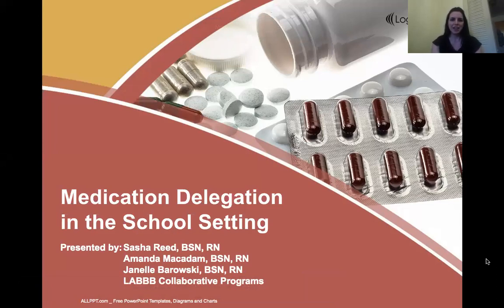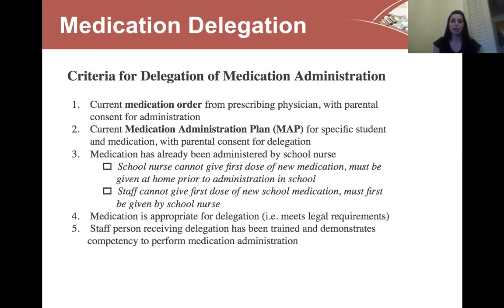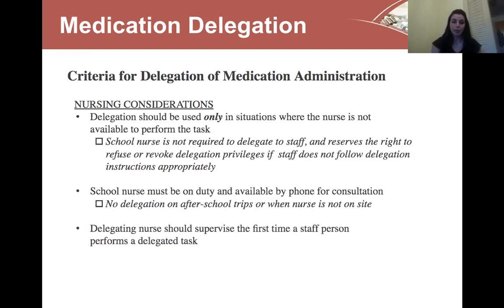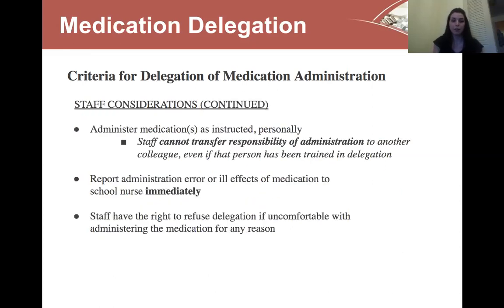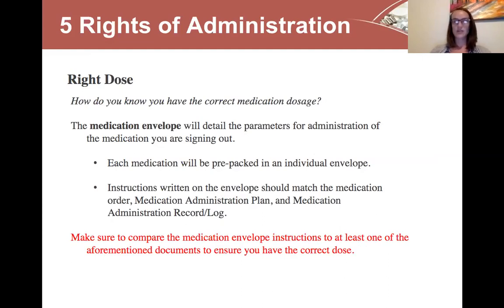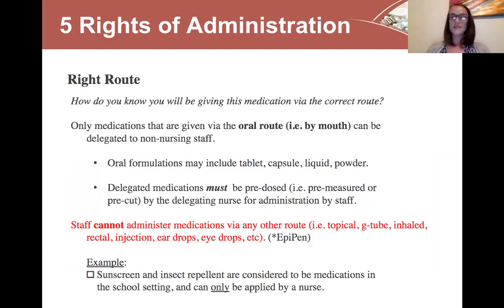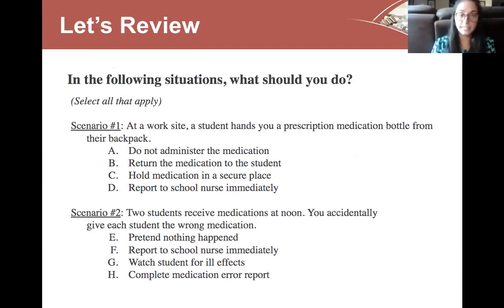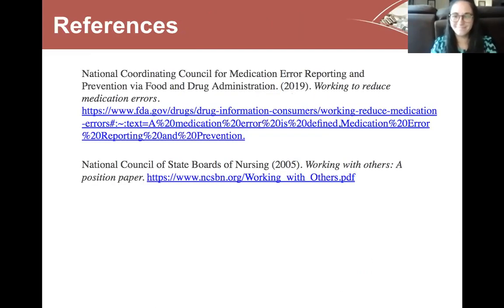Medication Delegation Staff Training LABBB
The LABBB office nurses present our annual staff Medication Delegation.